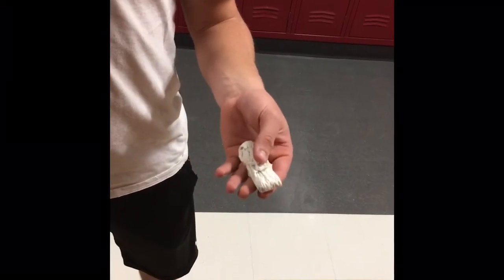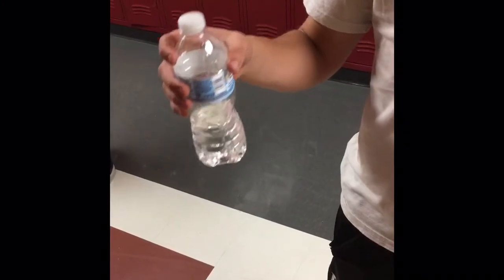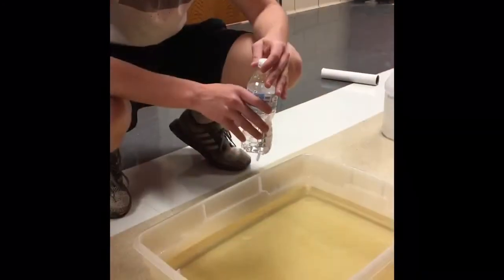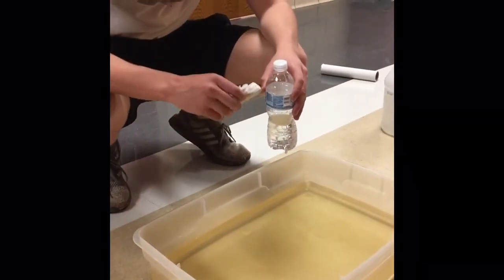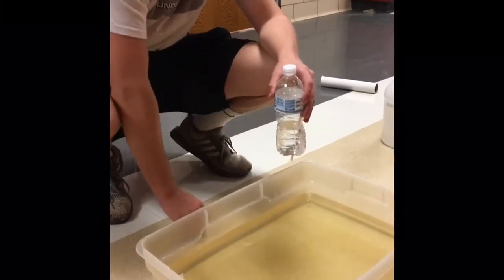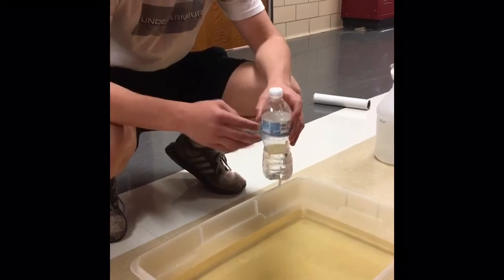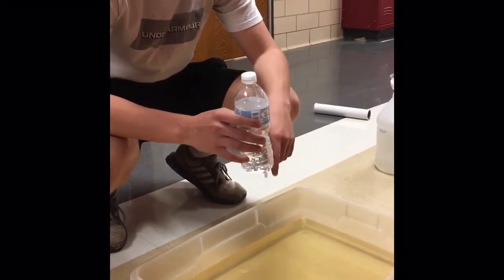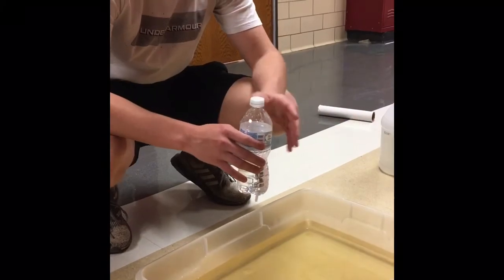Baking Soda and Vinegar Boat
Konner and Gavin show how you can make a boat with a water bottle, baking soda, and vinegar.